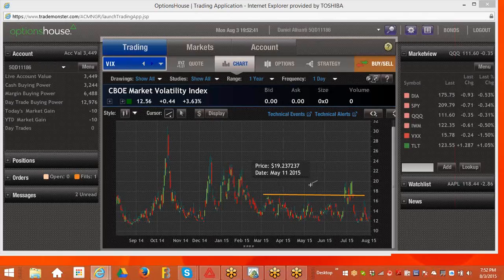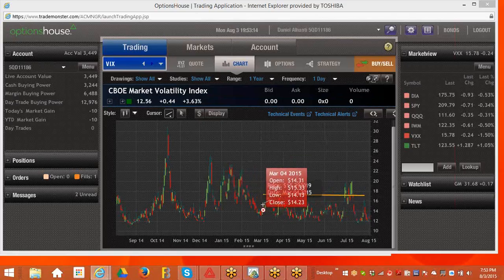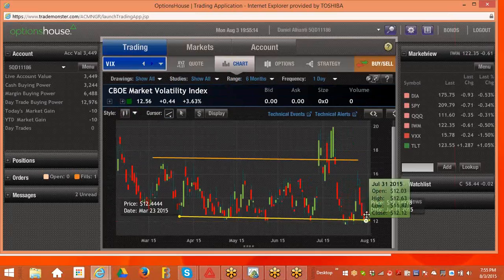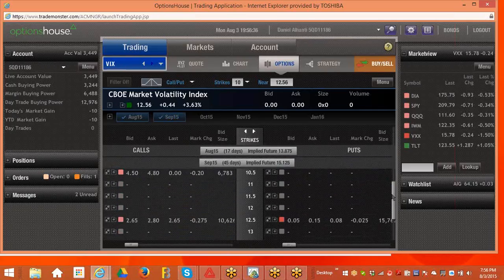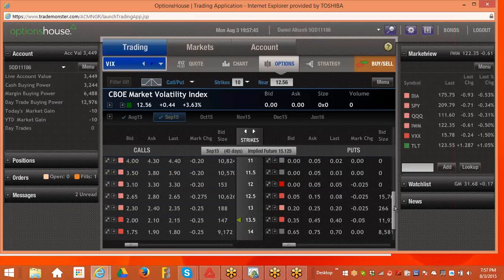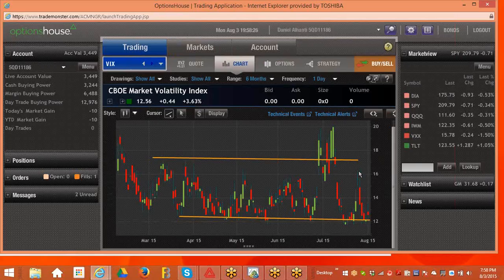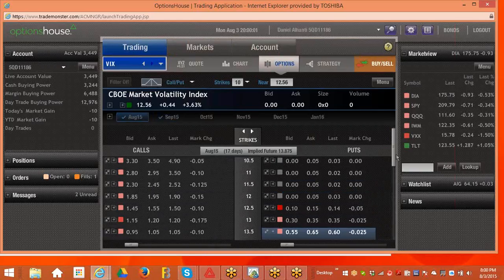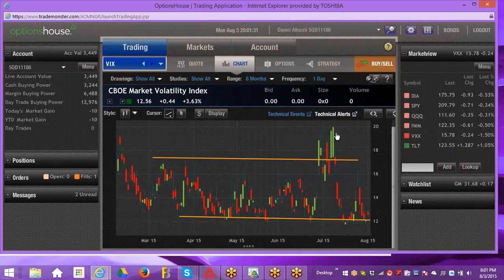Example of how to play VIX options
Detailed Description, by, Daniel Alhanti, one of the head instructors of the Foreign Exchange Trading Academy, LLC. Currencytrading.nyc ... The VIX is one of the most predictable financial instruments out there and is the one of only a handful of options plays that Daniel plays personally.